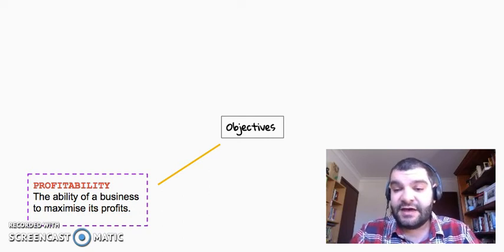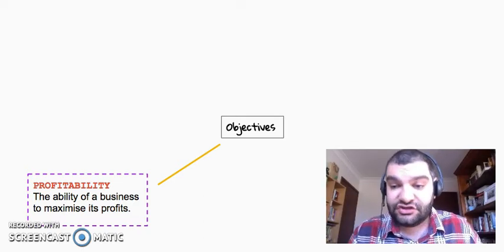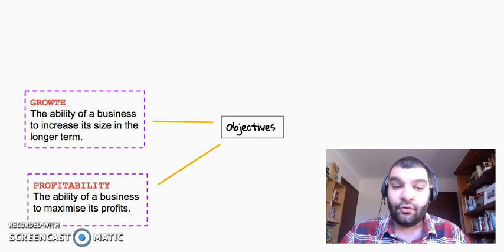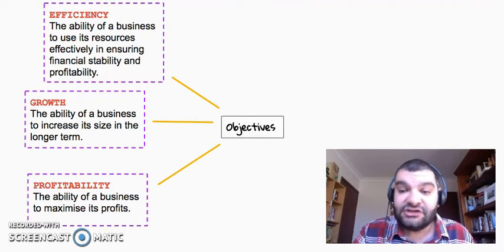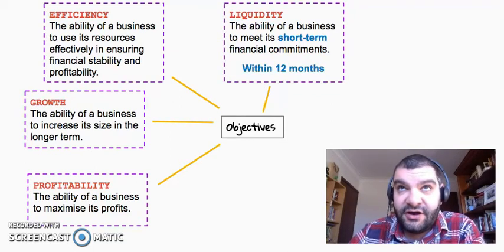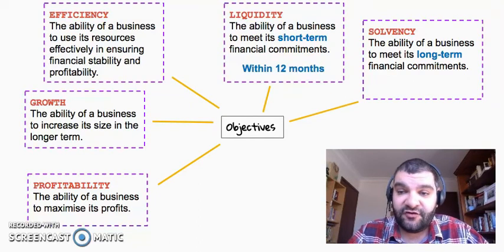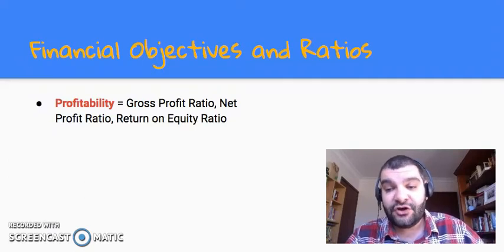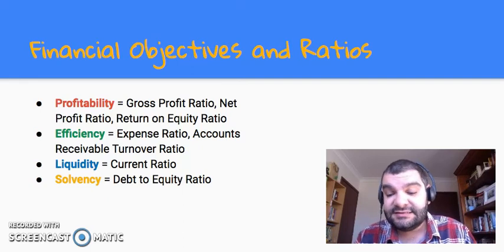HSC Business Studies Finance: Objectives of Financial Management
This video looks at the role of Financial Management, in particular the objectives of financial management.